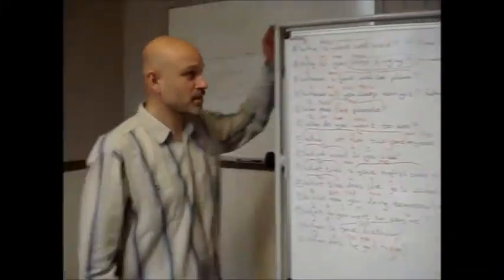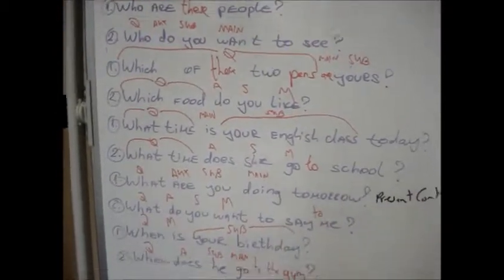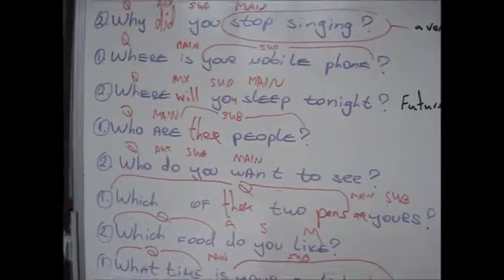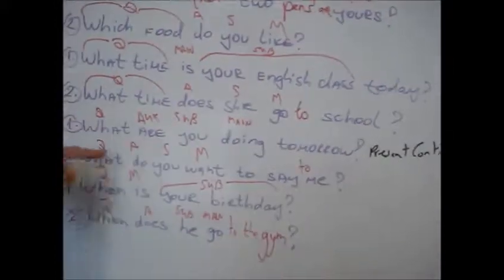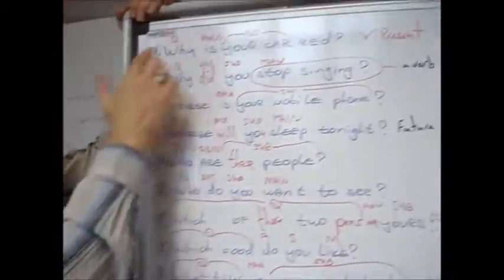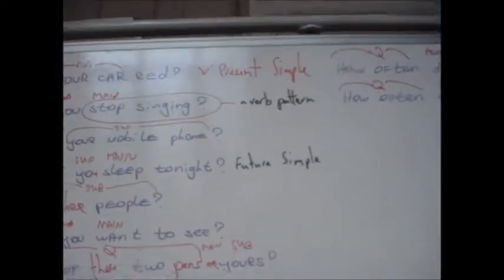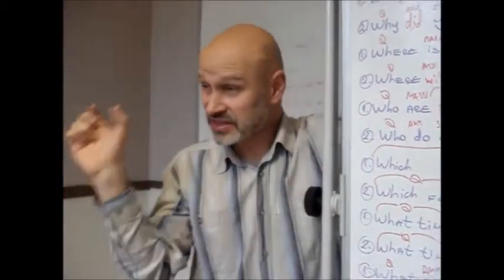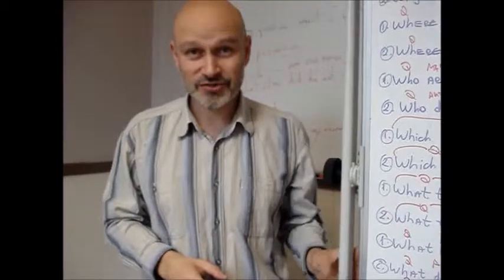Chesham Pre intermediate The Science Behind Questions